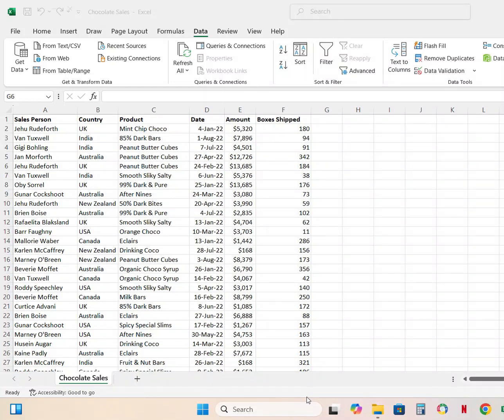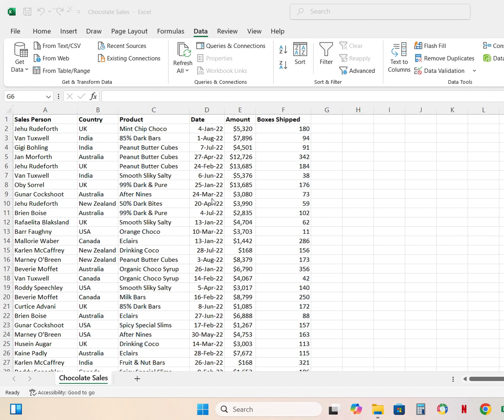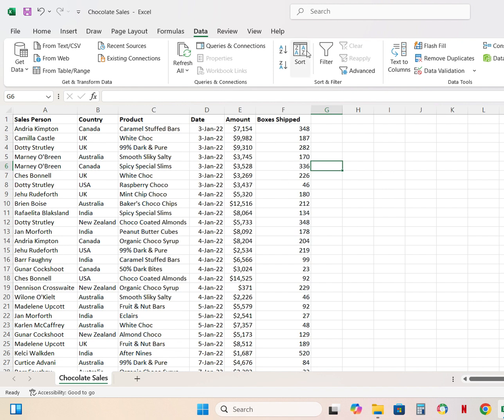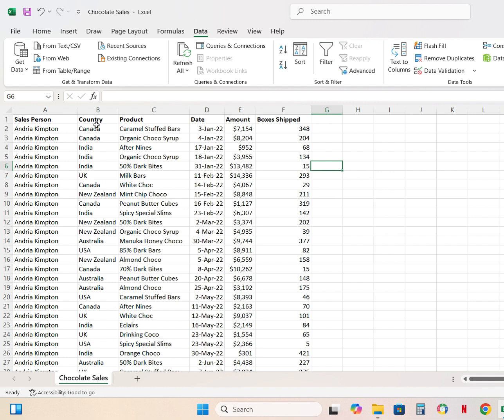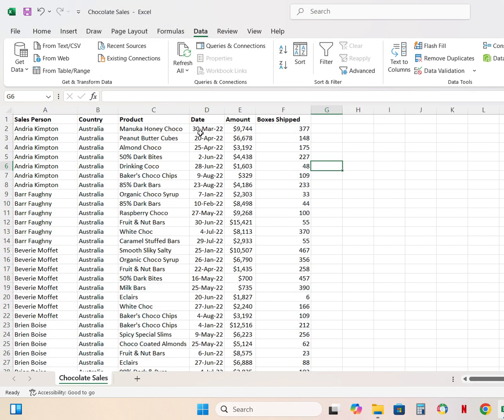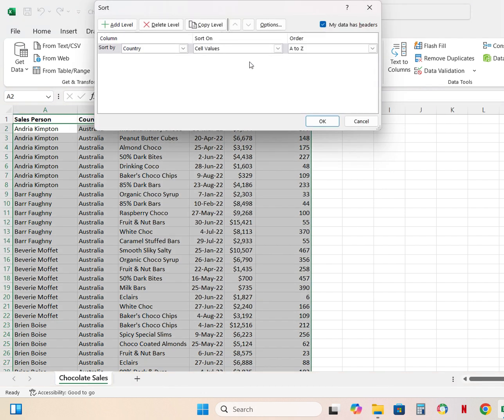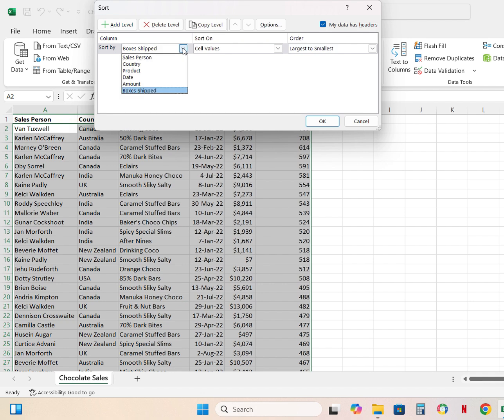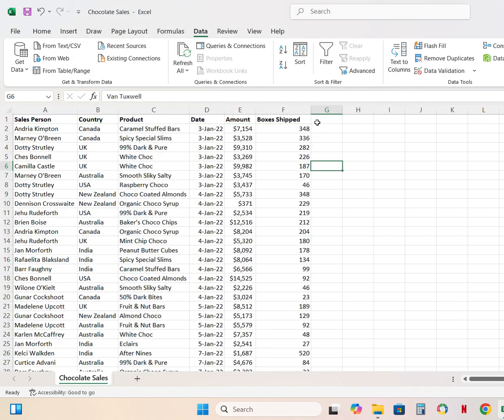DATA SORTING // HOW WELL CAN YOU ARRANGE DATA IN EXCEL?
When given data to work on, it seems everything is in disarray, like some numbers don't follow sequentially or the dates are not well put together as they should be in a worksheet meant for analysis and decision-making. This is the video you should be watching at the moment.